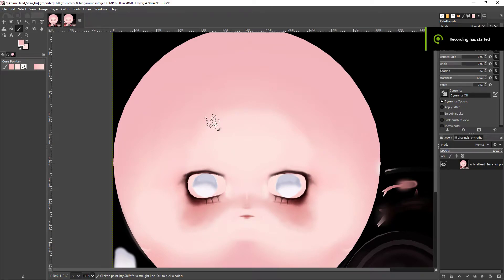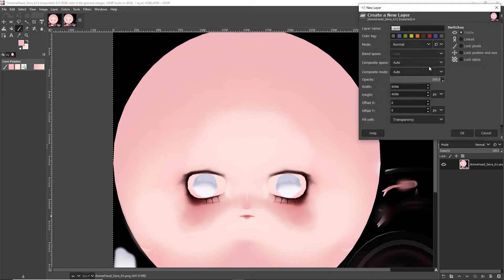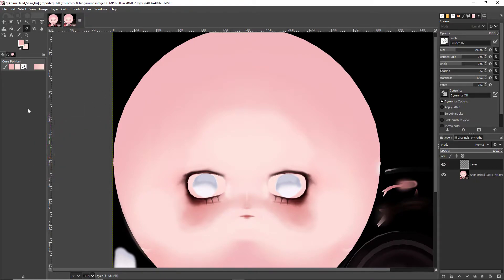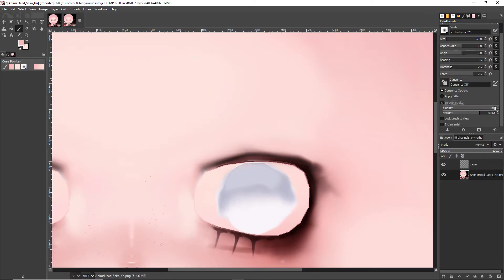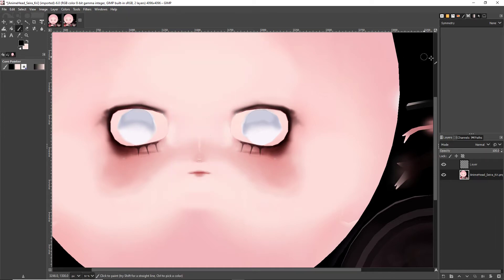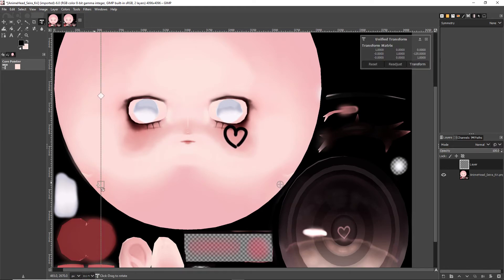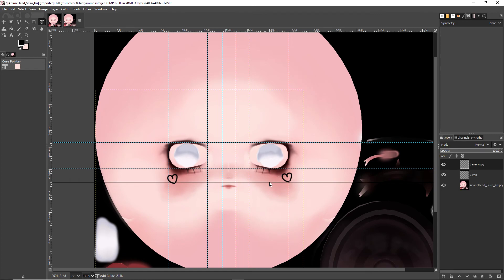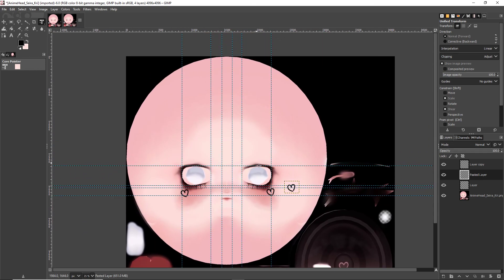(BASICS) How to Begin Editing Face Textures Using GIMP | VRChat/GIMP Avatar Tutorial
Some tips and tricks that I PERSONALLY use when it comes to face texture editing in GIMP!